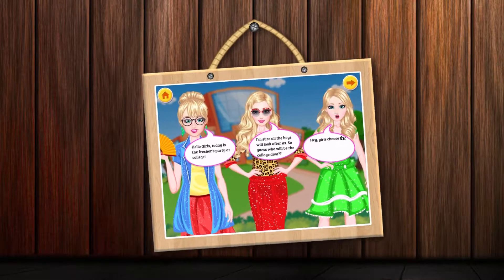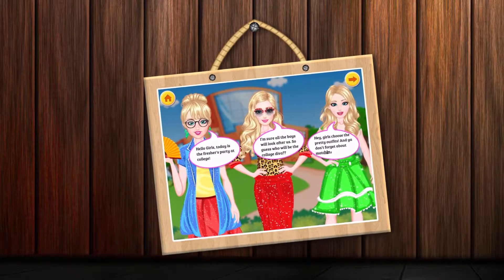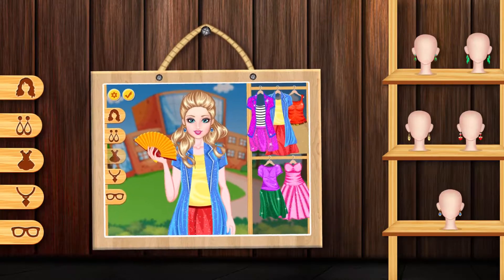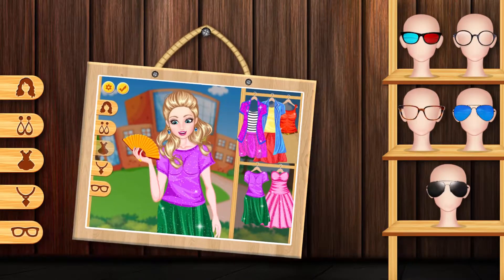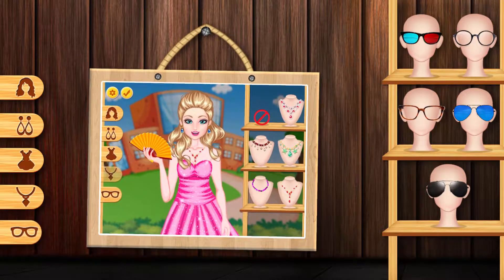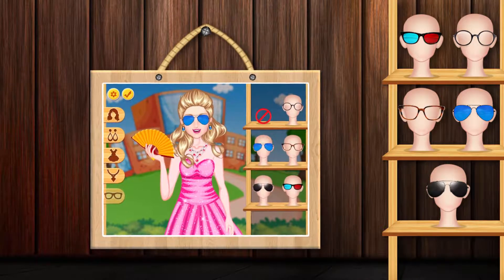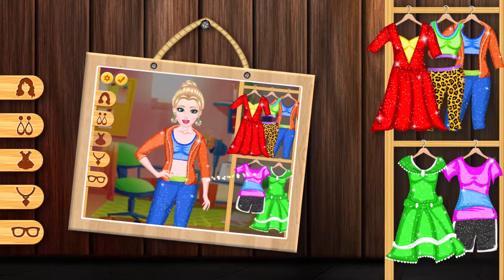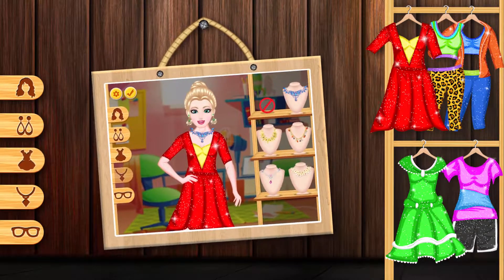Princess College Divas - High School Divas | Girls Dress Up Games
These girls want to rule their college in style. Can you help them put together the outfits so that will help them become total divas in this dressUp game?

sally and her friends doing big plans this year at the college.The freshers party is very important and they want to make a good impression so you must help them dress up! The trend setters and the fashionistas at their college. Play the game to look into their wardrobe and choose some fabulous outfits for each gir. A chic skirt matched with a cute shirt and a coat, a polka dotted dress or a glitzy pink lace dress, there are so many options. Make sure to choose the perfect college outfit and then accessorize it. Have fun!

Features
- Free and easy to play
- A whole collection to create for college girls.
- Beautiful clothing and great accessories to add
- Multiple girls to style!
- Face treatments to execute and makeups
- Possibility to diversify your creation in three ways
- Great chance to try true sorority life
- Challenge your fashion designer skills and improve them if it's possible
- Try interesting ways to create a new look
- Assembling well-design outfits
- Great experience to gain
- Help three high school girls to find their own personal styles
- Share your creativity with your friends and family.
- A whole collection to create for high school girls
- Free and simple to play
- Having a constant panel to check your improvements
- Cool accessories to add and new items to unlock
- Testing your fashion skills
- Assembling well-design outfits for teenagers
- Making major changes in wardrobe
- Rewarding your progress with trophies
- Be able to relax and have fun while you shop in the virtual area

Keep testing your sense of fashion and most of all don't forget to have a lot of fun while you are working on what you love to design. Enjoy with Fabulous Fun.